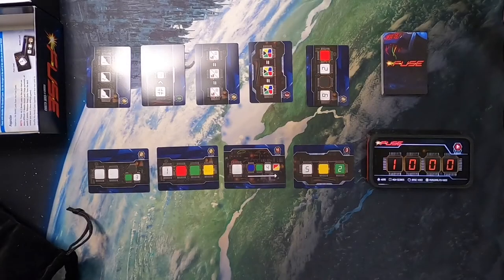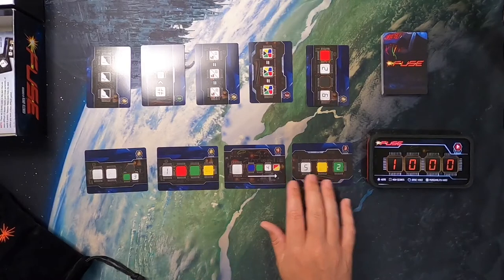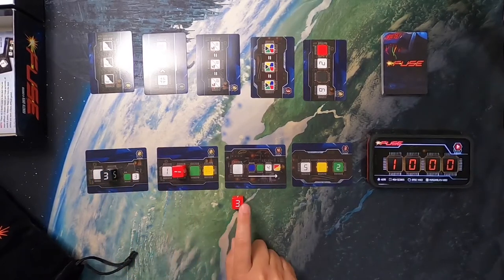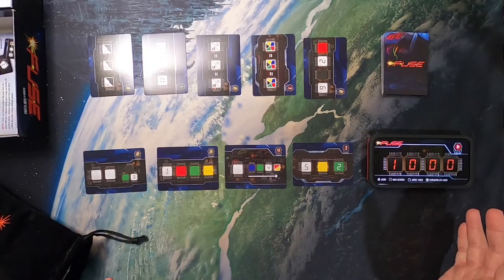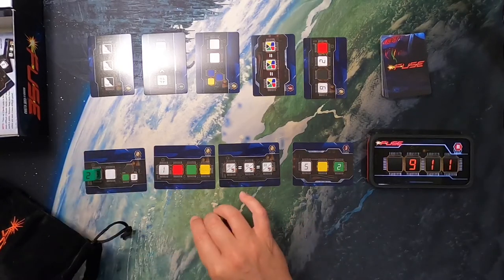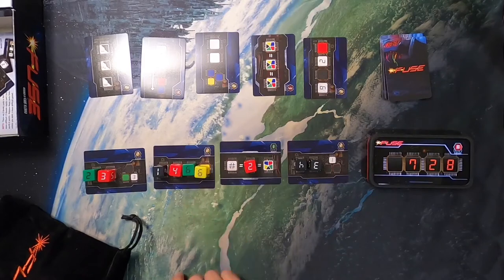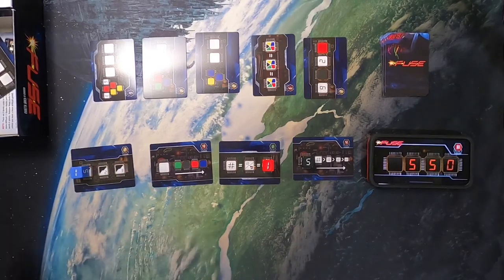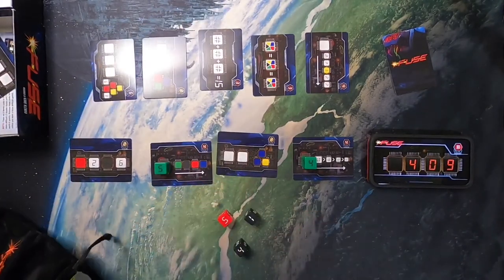Fuse The Board Game | Solo Playthrough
Join me as I take attempt to defuse 16 bombs in under 10 mins! Fuse is a real time dice puzzle game that forces you to assign dice in order to defuse bombs, all while an ominous count down timer ticks away.